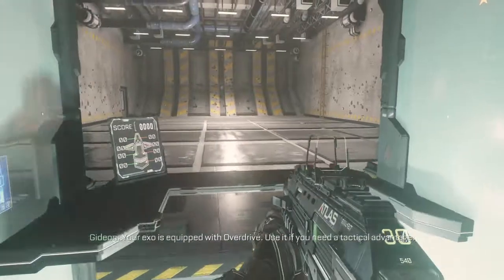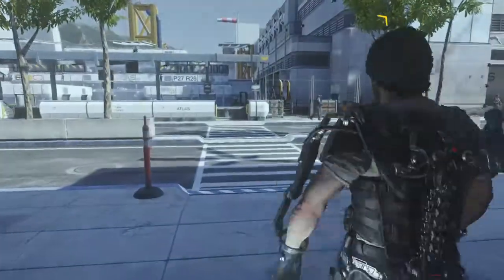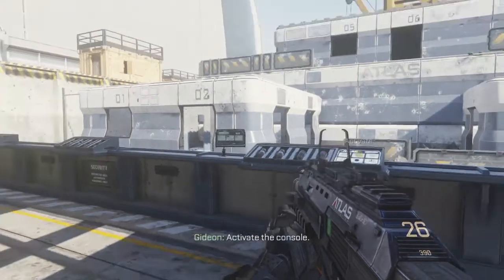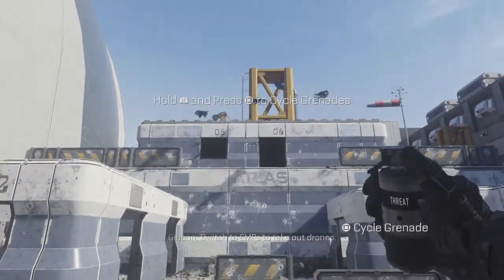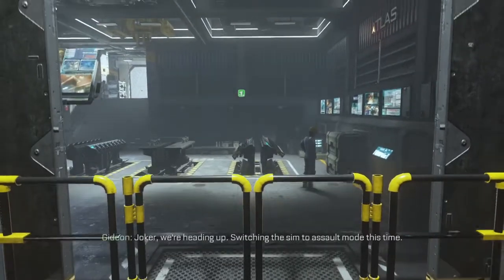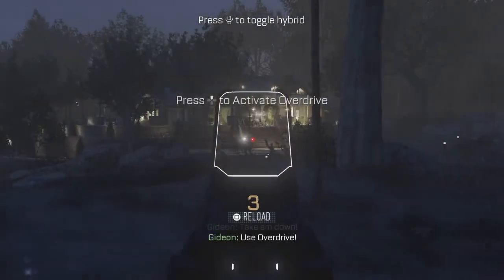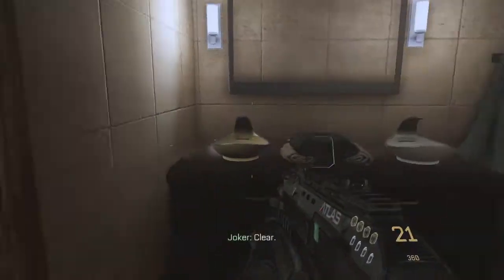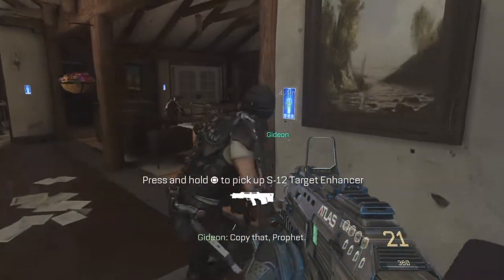Call of Duty®: Advanced Warfare mission 2 part 2